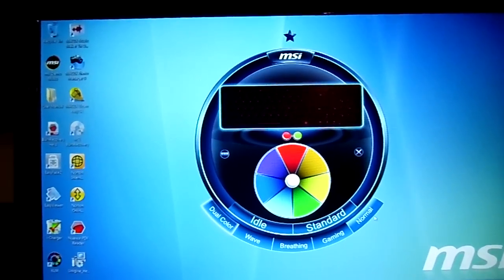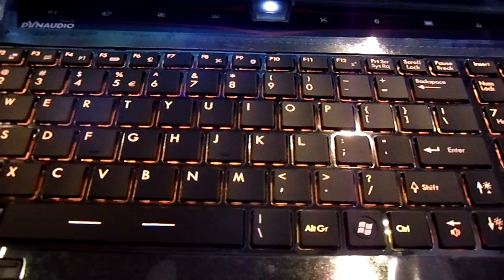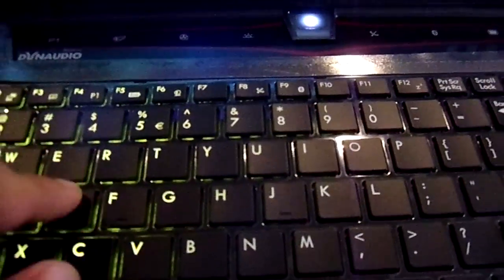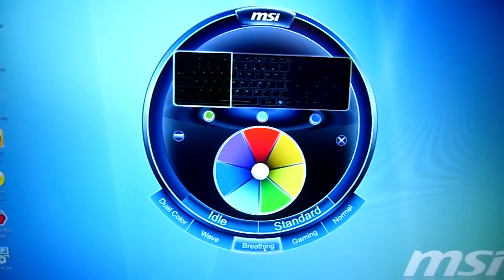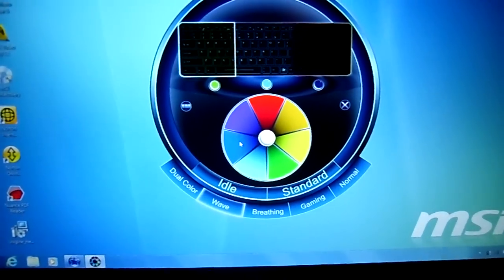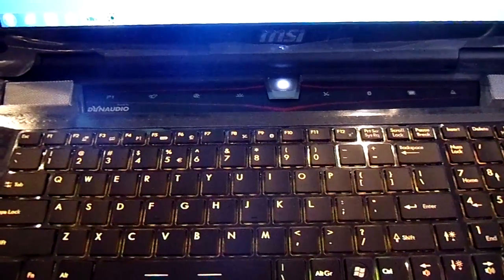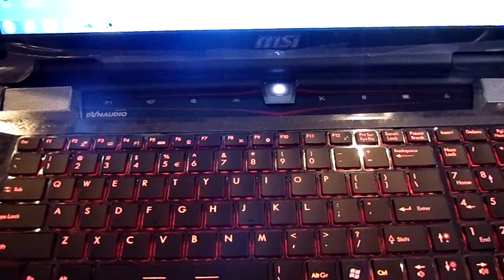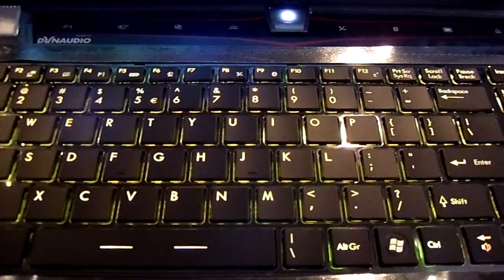MSI GT780DXR KLM back lit keyboard color changing options